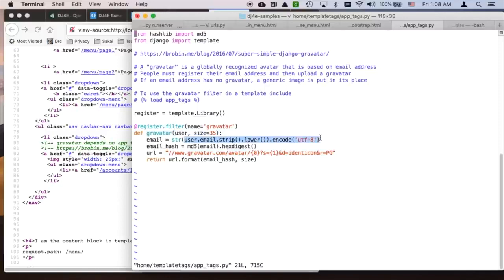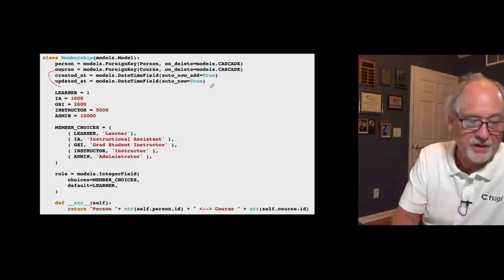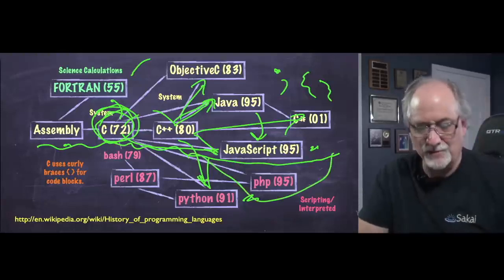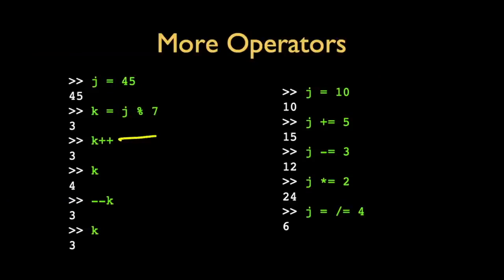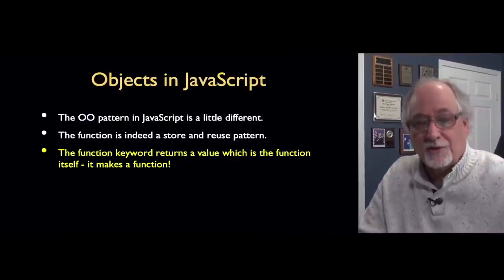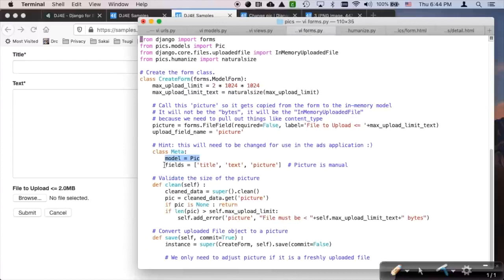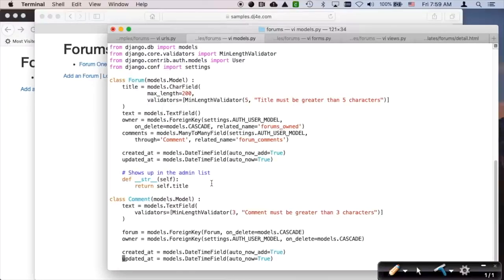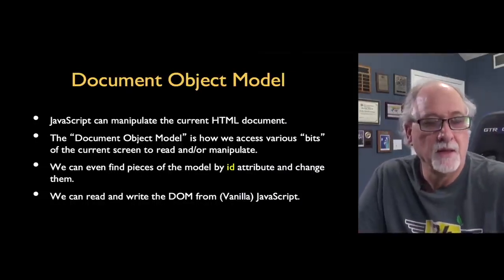Django О5 01